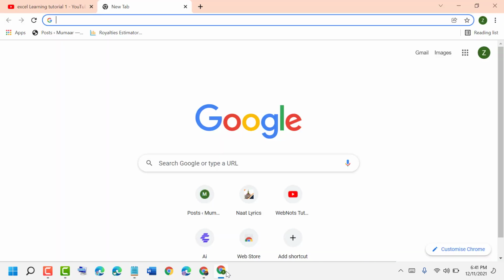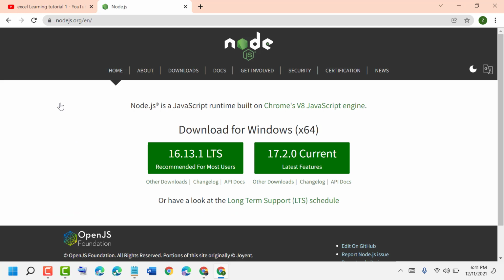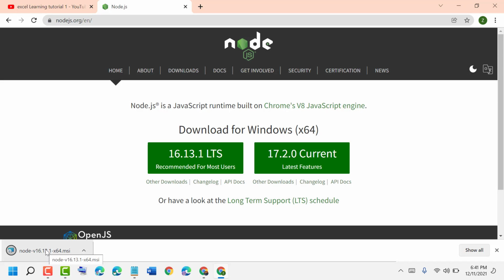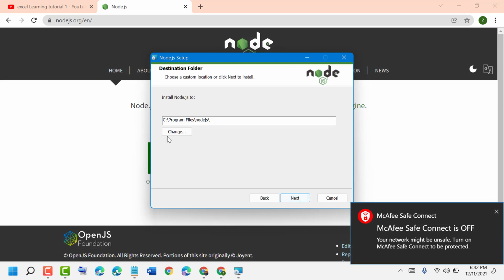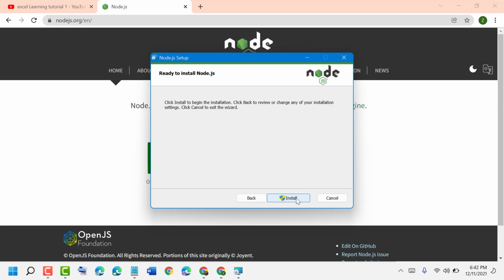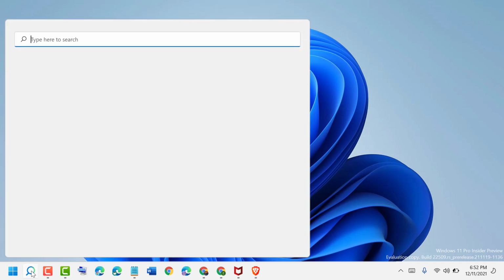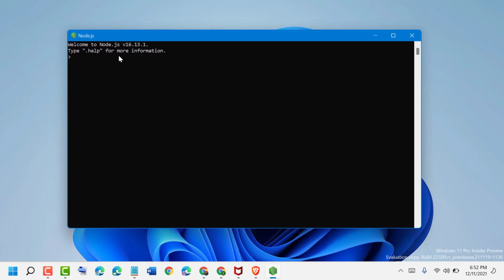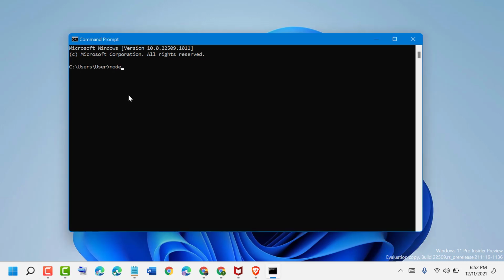How to install Node.js on Windows 10/11